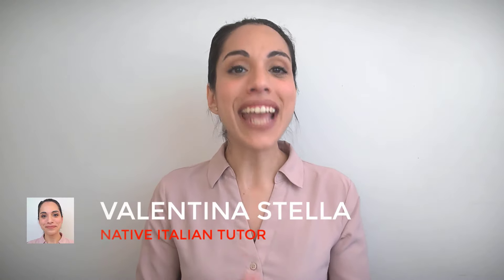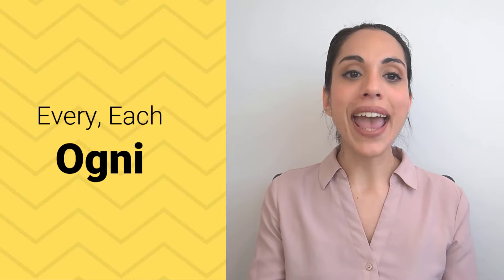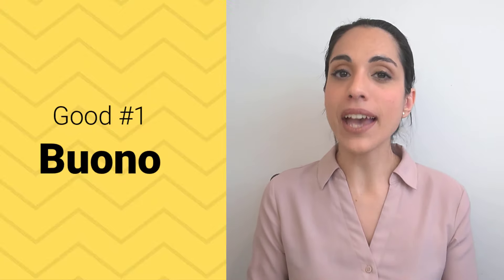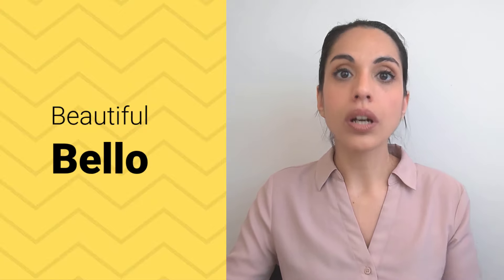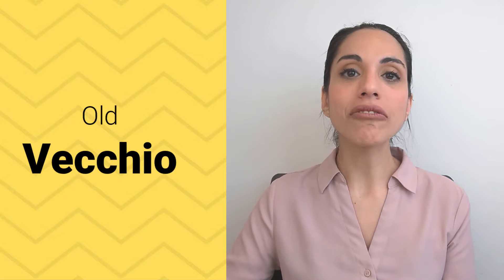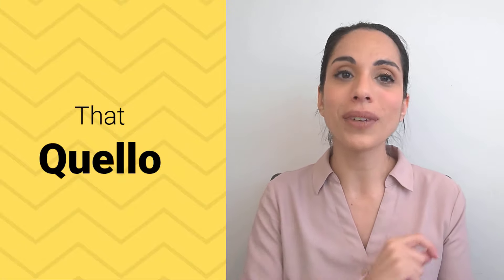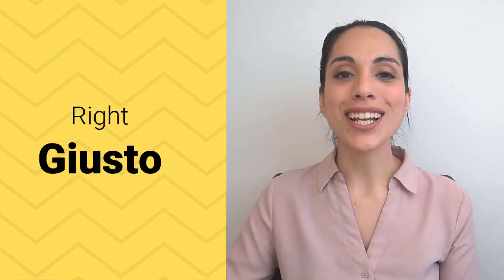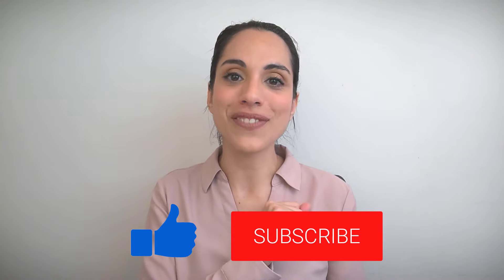TOP 50 Italian Adjectives: ✅MOST COMMON Italian Adjectives List (That you MUST know)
⭐ 𝗧𝗿𝘆 𝗜𝗧𝗔𝗟𝗜𝗔𝗡 𝗦𝗛𝗢𝗥𝗧 𝗦𝗧𝗢𝗥𝗜𝗘𝗦 𝗖𝗟𝗨𝗕: 𝗹𝗲𝗮𝗿𝗻 𝗜𝘁𝗮𝗹𝗶𝗮𝗻 𝗯𝘆 𝗿𝗲𝗮𝗱𝗶𝗻𝗴 𝗮𝗻𝗱 𝗹𝗶𝘀𝘁𝗲𝗻𝗶𝗻𝗴 𝘁𝗼 𝘁𝗵𝗲 𝗮𝗱𝘃𝗲𝗻𝘁𝘂𝗿𝗲𝘀 𝗼𝗳 𝗝𝗮𝗰𝗸 𝗮𝗻𝗱 𝗠𝗮𝗿𝘆 𝗶𝗻 𝗜𝘁𝗮𝗹𝘆. 𝗙𝗼𝗿 𝗕𝗲𝗴𝗶𝗻𝗻𝗲𝗿 𝗮𝗻𝗱 𝗜𝗻𝘁𝗲𝗿𝗺𝗲𝗱𝗶𝗮𝘁𝗲 𝘀𝘁𝘂𝗱𝗲𝗻𝘁𝘀 👇

⭐ 𝗧𝗿𝘆 𝗜𝗧𝗔𝗟𝗜𝗔𝗡 𝟭𝟬𝟭, 𝘁𝗵𝗲 𝗯𝗲𝘀𝘁 𝗼𝗻𝗹𝗶𝗻𝗲 𝗽𝗿𝗼𝗴𝗿𝗮𝗺 𝘁𝗼 𝗹𝗲𝗮𝗿𝗻 𝗜𝘁𝗮𝗹𝗶𝗮𝗻 𝗶𝗻 𝗮𝗻 𝗲𝗻𝗷𝗼𝘆𝗮𝗯𝗹𝗲 𝗮𝗻𝗱 𝗲𝗻𝗴𝗮𝗴𝗶𝗻𝗴 𝘄𝗮𝘆. 𝗣𝗲𝗿𝗳𝗲𝗰𝘁 𝗳𝗼𝗿 𝘁𝗵𝗼𝘀𝗲 𝘀𝘁𝗮𝗿𝘁𝗶𝗻𝗴 𝗳𝗿𝗼𝗺 𝘀𝗰𝗿𝗮𝘁𝗰𝗵 𝗼𝗿 𝘄𝗶𝘁𝗵 𝗮 𝘃𝗲𝗿𝘆 𝗯𝗮𝘀𝗶𝗰 𝗸𝗻𝗼𝘄𝗹𝗲𝗱𝗴𝗲 𝗼𝗳 𝗜𝘁𝗮𝗹𝗶𝗮𝗻.  👇

In today’s video, I’m going to teach you the MOST COMMON Italian Adjectives that you MUST know.

These are not some random Italian adjectives: they are exactly the MOST USED ones.

If you are just starting out with your Italian learning journey, or even if you are an intermediate Italian learner, you NEED to master these Italian adjectives to improve your conversation and understanding.

So in this video you’ll find the TOP 50 MOST COMMON Italian Adjectives that we native Italian speakers use EVERY DAY. In this Italian Adjectives List I’ve included Italian demonstrative adjectives, top Italian describing words, Italian adjectives ending in -e… that are the most used on a daily basis.

In the end, you’ll know the most common adjectives in Italian that we use all the time, so you’ll be able to immediately improve your listening and speaking skills.

Hope you’ll love this video!